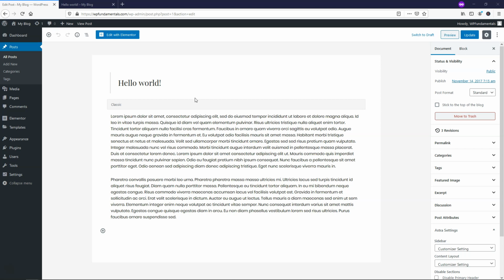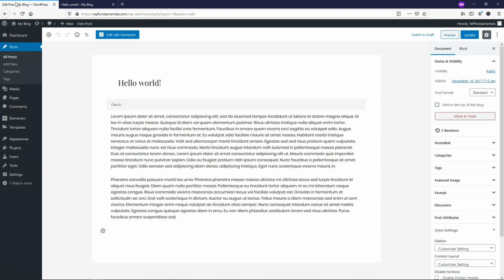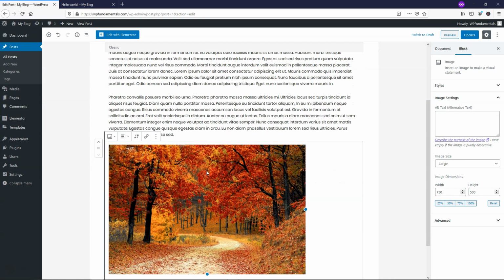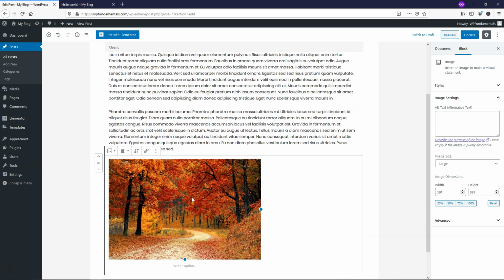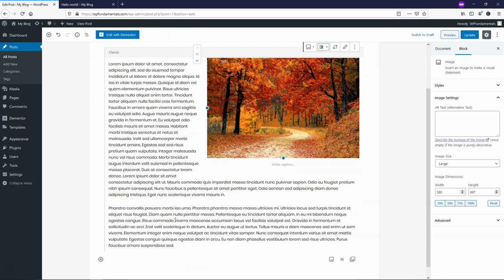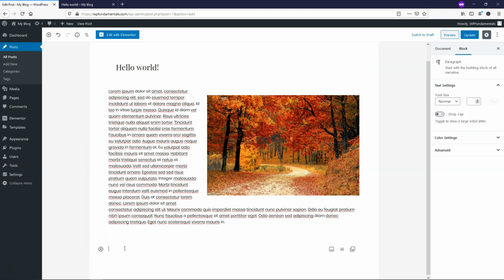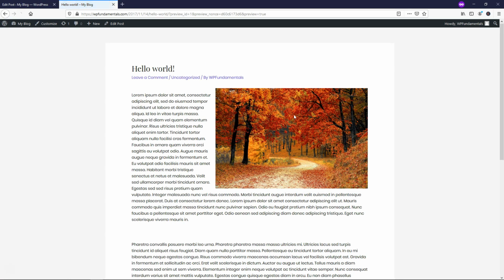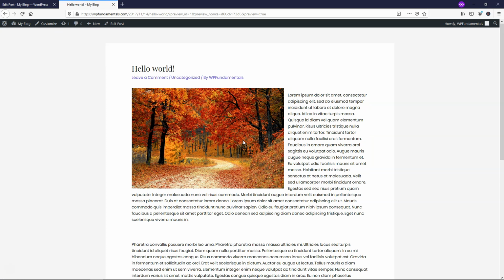How to Wrap Text Around an Image in WordPress - Updated For Gutenberg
How to Wrap Text Around an Image in WordPress

In this video I show how to wrap text around images within WordPress after the Gutenberg update in WordPress 5.0. This new update made my last video obsolete, unless you're still using the classic WordPress editor. If you're trying to wrap text in WordPress I hope this helps you out!

Best Hosts:
Hostinger

WordPress Builders:
Elementor:

WordPress Theme:
Astra:

SEO:
SEMRush: